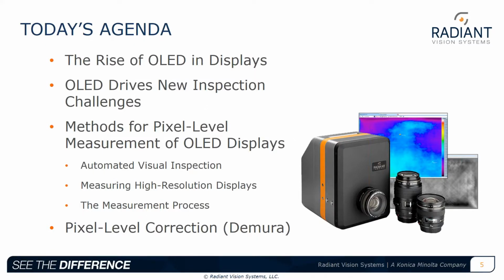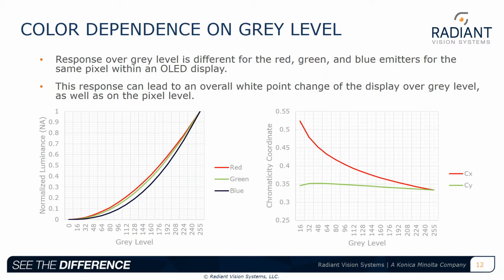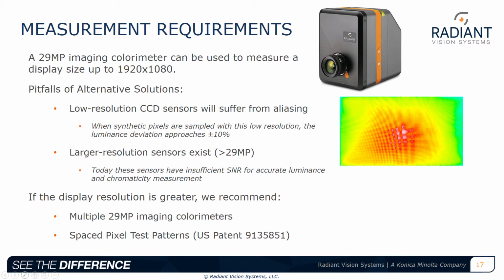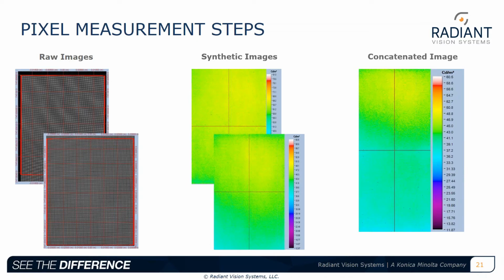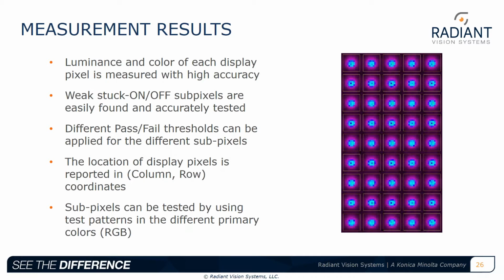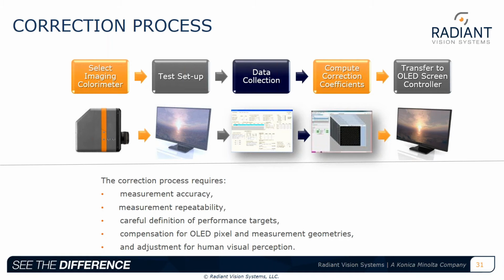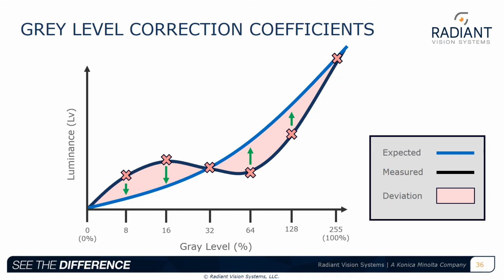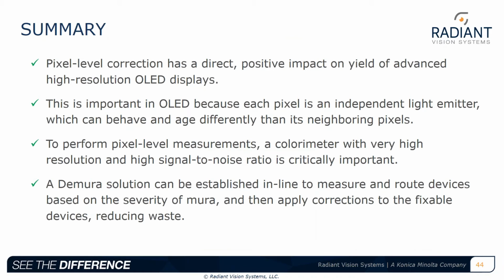OLED Pixel Measurement & Correction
Organic light-emitting diodes (OLEDs) enable the latest advances in display technology, but because each OLED pixel acts as its own emitter, brightness and color from pixel to pixel is characteristically inconsistent. The level of non-uniformity in OLED displays varies not only from product to product, but even among devices within the same product lot, challenging manufacturers of OLED devices to meet the market’s high expectations for quality at a pace that matches demand.

Automated visual inspection systems like imaging colorimeters offer the optical resolution necessary to measure OLED displays on the pixel and sub-pixel level. With these measurements, pixel-level correction can be performed on low-quality displays to improve the yield of quality devices in-line. This process, referred to as OLED Demura, adjusts the luminance and the chromaticity of each OLED pixel to produce displays with an entirely uniform appearance.

In this webinar, Radiant Optical Software Engineer Alex Podschwit presents solutions for OLED pixel-level measurement and correction and describes a Demura method using high-resolution Radiant colorimeters and software. Topics include:

- Emerging OLED display technologies
- Inspection challenges for displays with pixel-level emissions
- Methods for measuring the highest-resolution displays
- Applying pixel-level correction to OLED displays using Demura methods

An audience Q&A with the presenter follows the presentation.